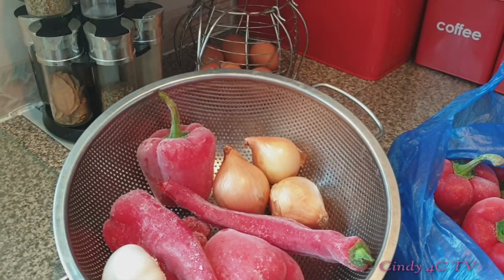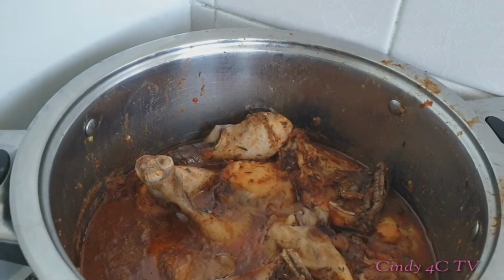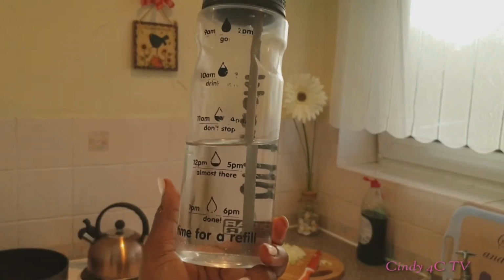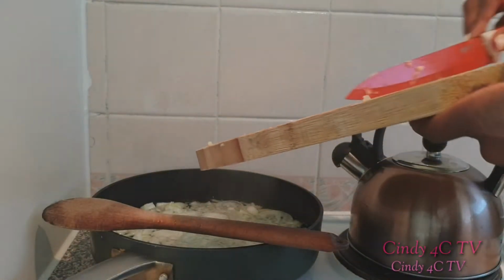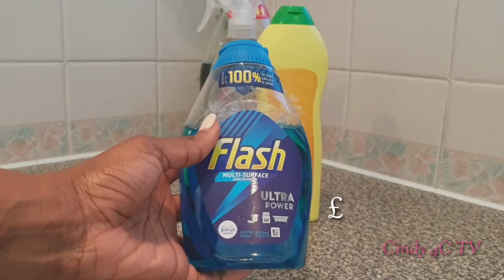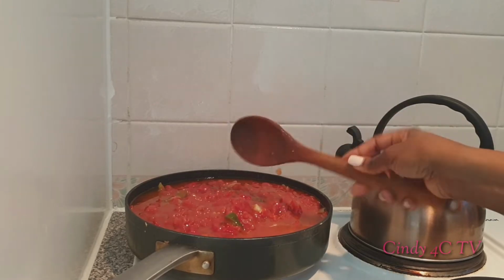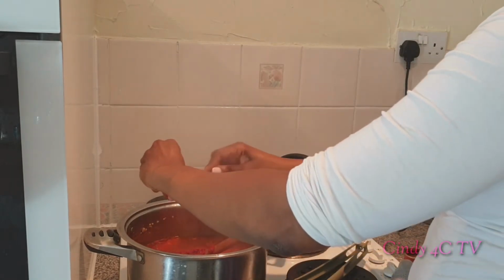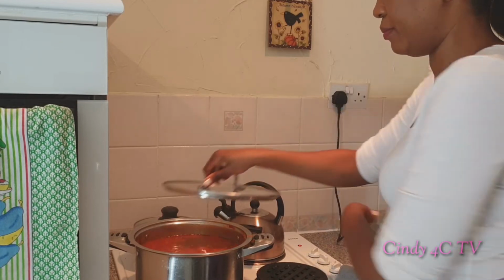COOK AND CLEAN WITH ME// CLEANING MOTIVATION// WORKING MOM OF MULTIPLES//A DAY WITH ME//TIMELAPSE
spend the day with me// cook and clea with me// cleaning and cooking mortivation//mum of multiples

elktronomina EDM LionKing